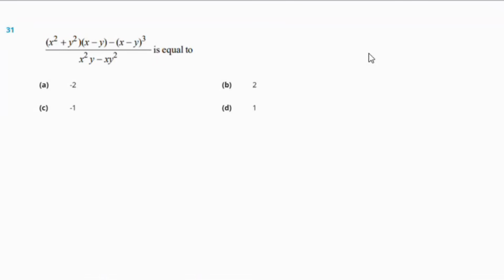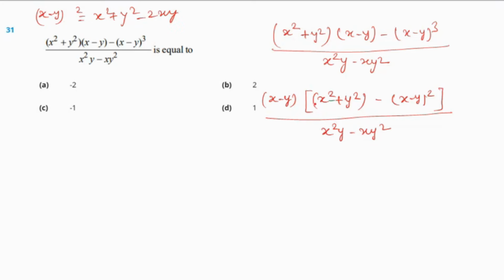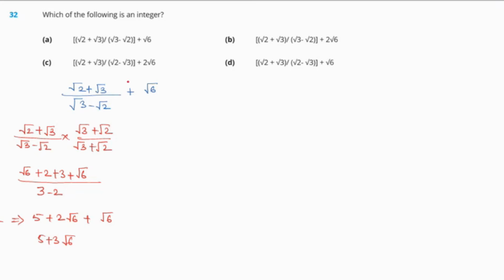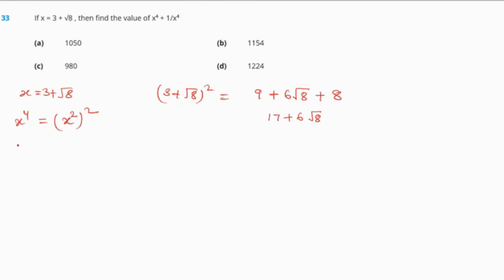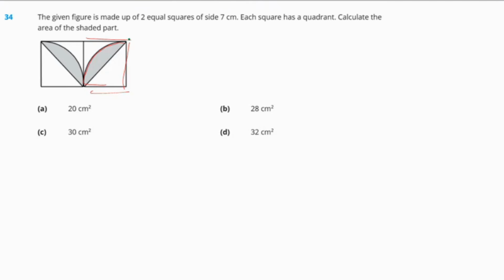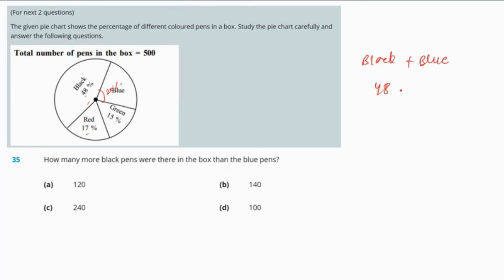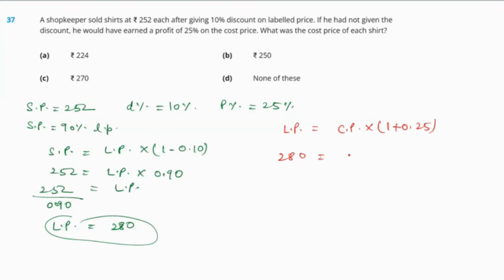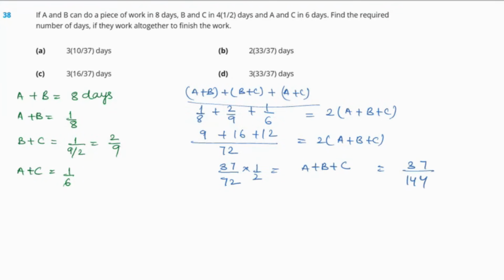International Math Olympiad (IMO) Level 2- SOF previous year paper for Class 8 - 4/6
🔥 You’re crossing the toughest zone!
In Part 4, we solve some of the most challenging questions from the Level 2 sample paper.

In this session, we focus on:
✔ Complex reasoning problems
✔ Concept linking and pattern recognition
✔ Time-saving strategies
✔ Avoiding common Olympiad traps

👉 Part 5 coming next — revision meets strategy!

IMO Level 2 tricky questions, Math Olympiad strategy